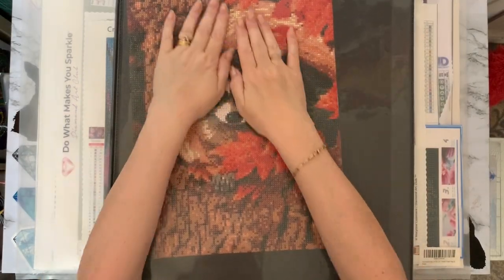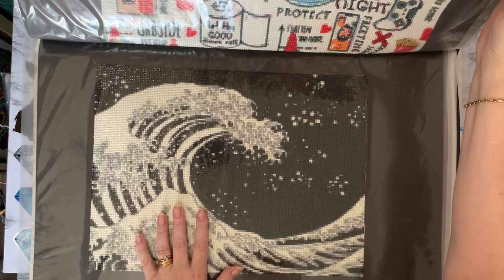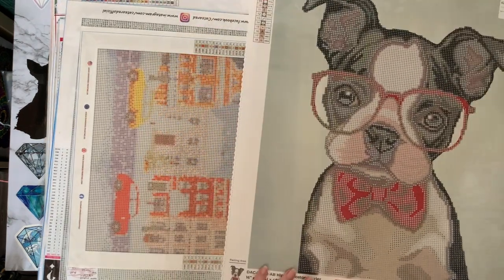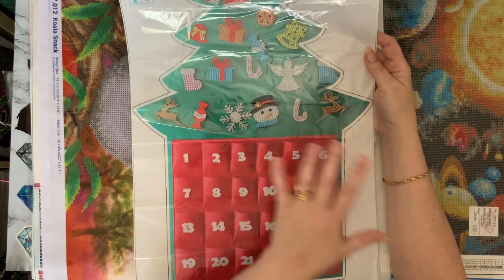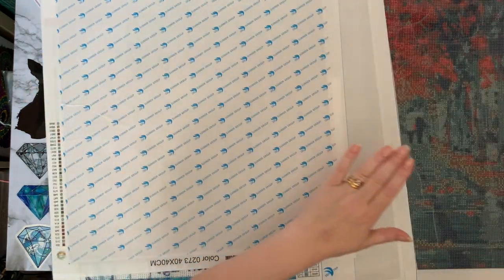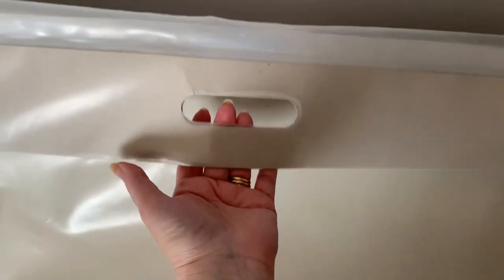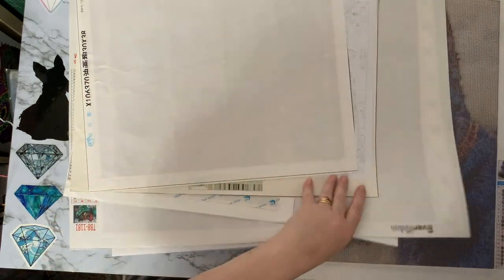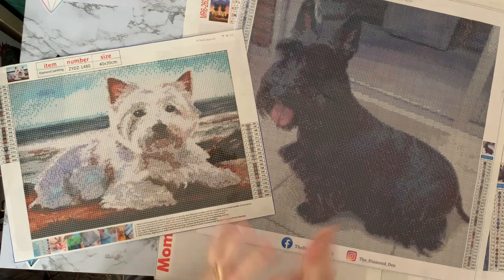Diamond painting |My HUGE STASH part 4 | The Huge ones & my Scotties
Hi, thanks for stopping by. Today’s video is a look at the final part of my diamond painting stash. This is my Huge paintings and my scottie dog canvasses to do